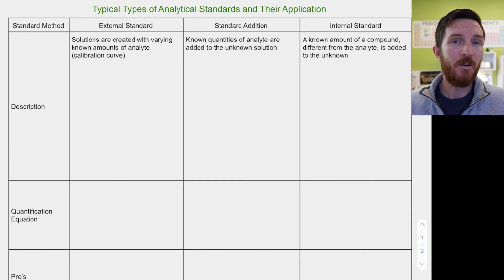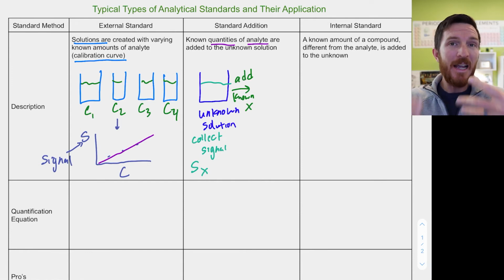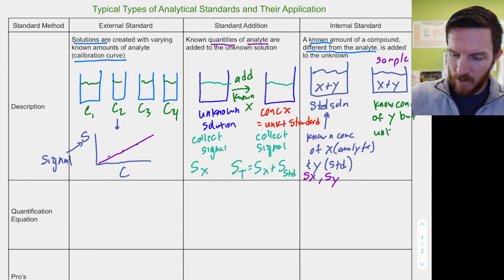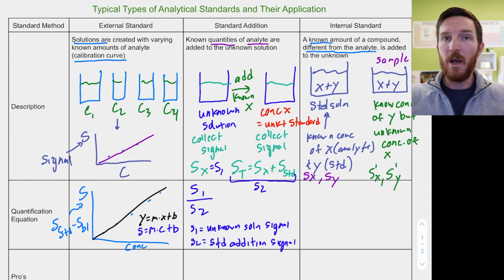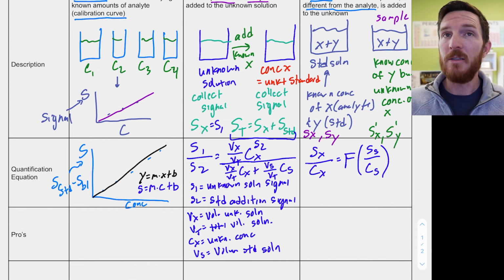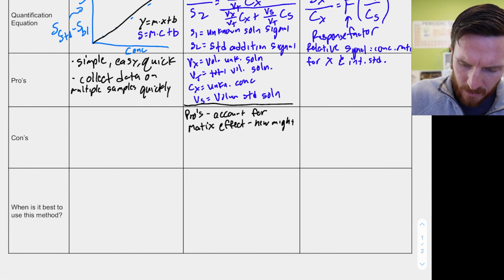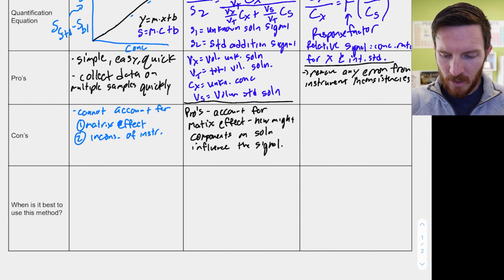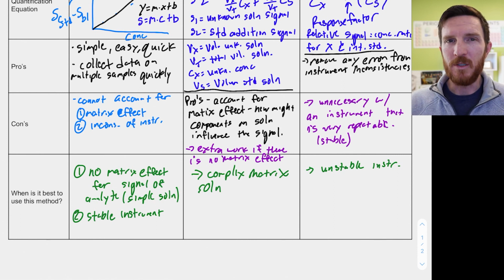External Standard , Internal Standard, and Standard Addition | Chemistry with Dr. G